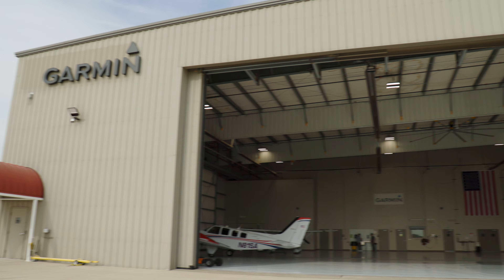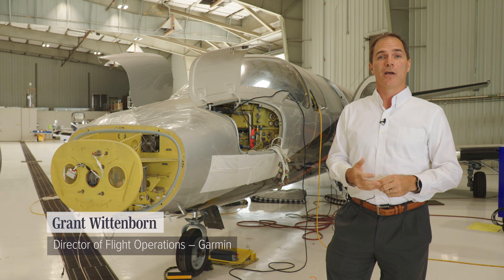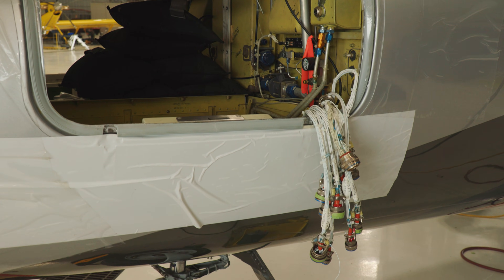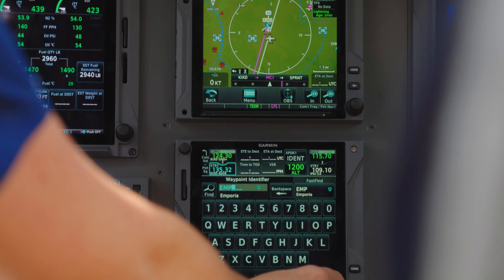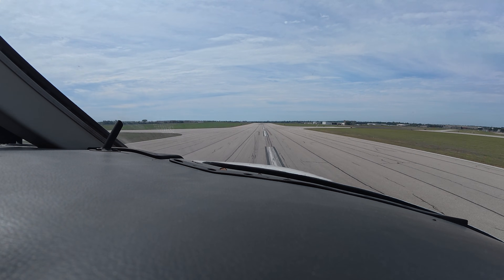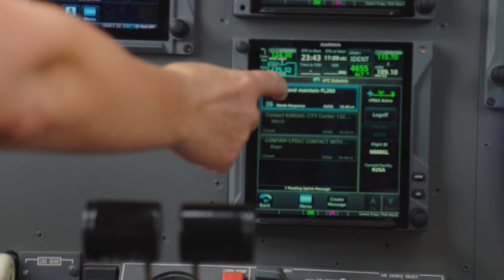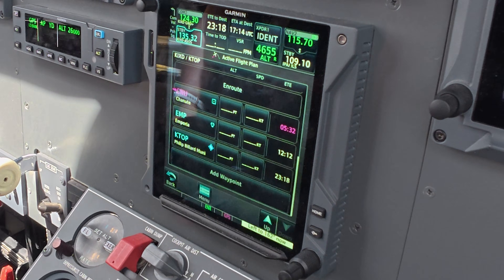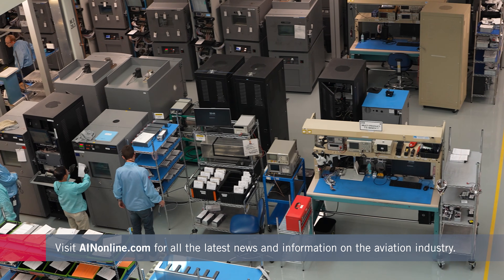We Visit Garmin’s Hangars and Get an FAA Data Comm Demo in the Air – AIN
We visit Garmin’s hangars in Gardner, Kansas, at New Century AirCenter. This is where Garmin flies and certifies new avionics and aircraft. We take a tour of Garmin’s flight test hangars and go for a flight in a Cessna Citation CJ2, equipped with an entirely new avionics suite, observing how FAA Data Comm works in the air.